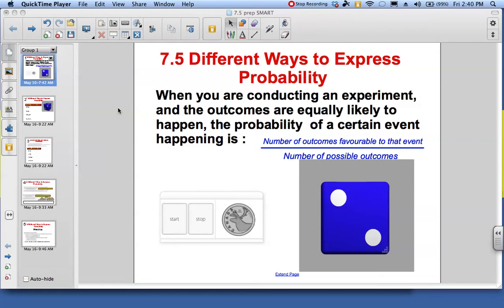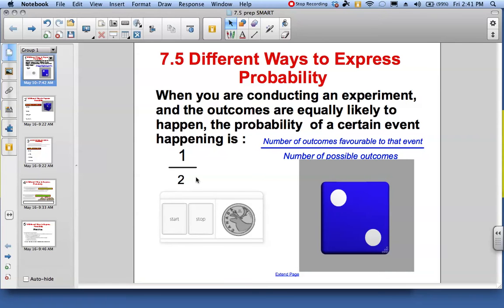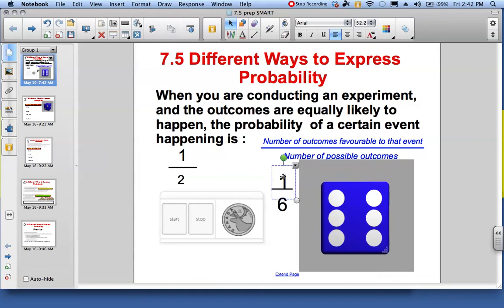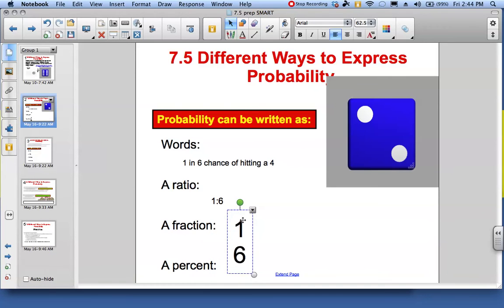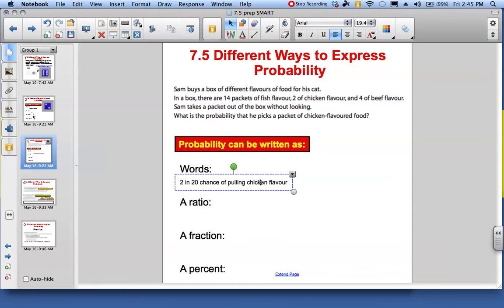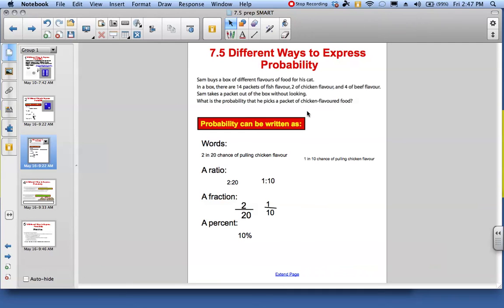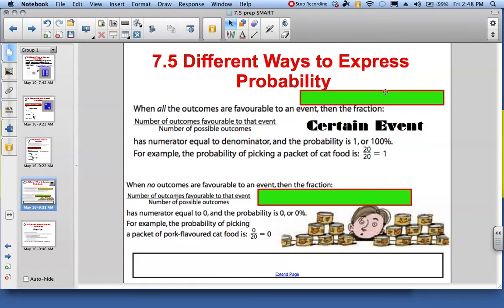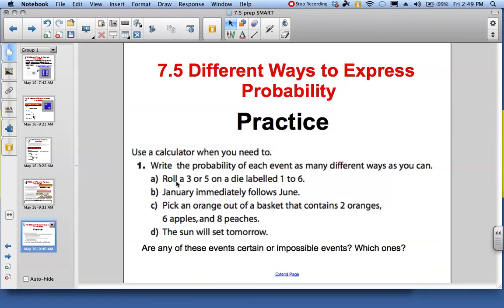7.5 - Different Ways to Express Probability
The video should help to explain the different ways to express probability